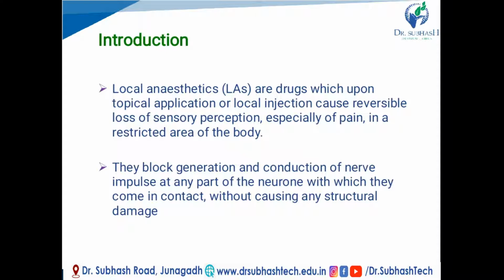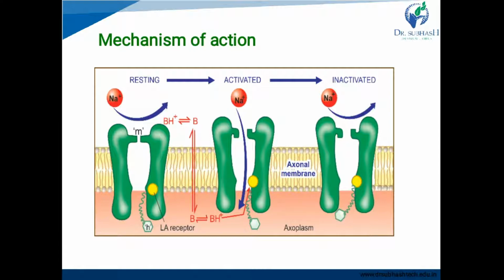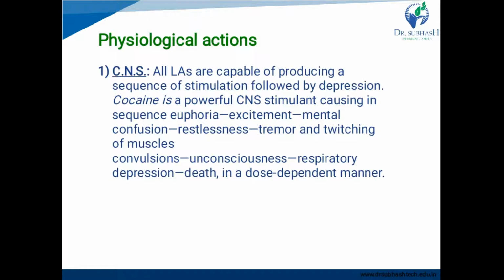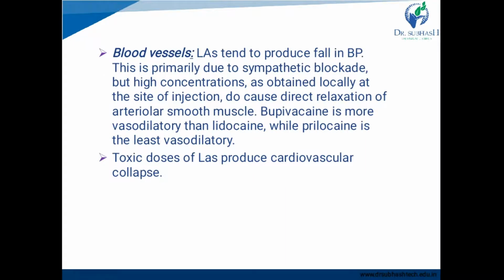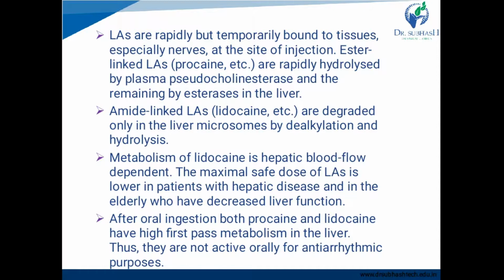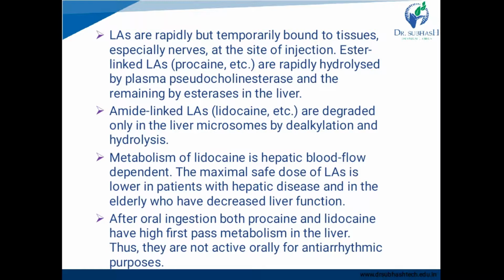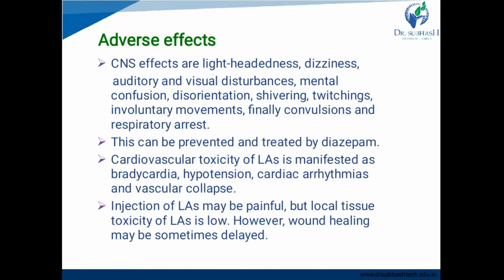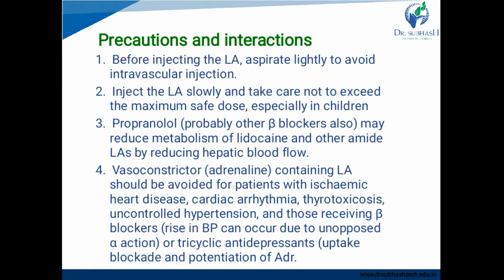local anaesthetic agents